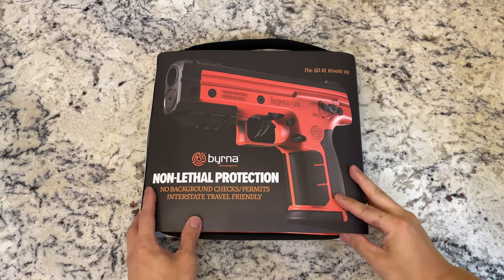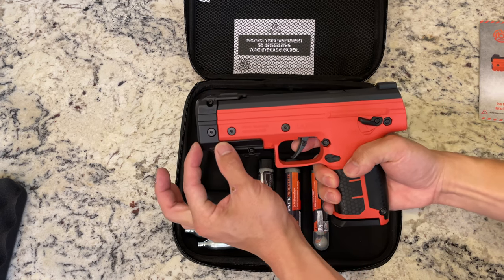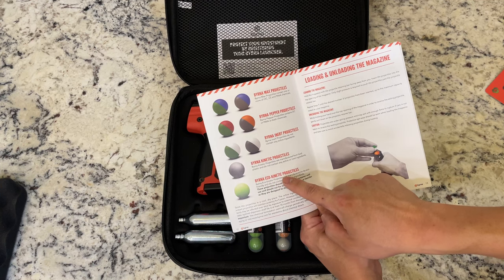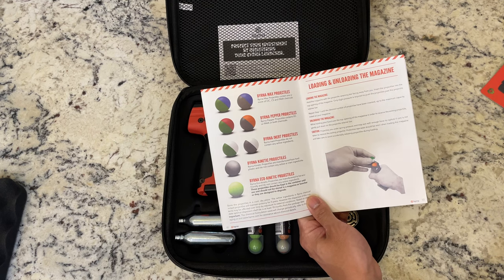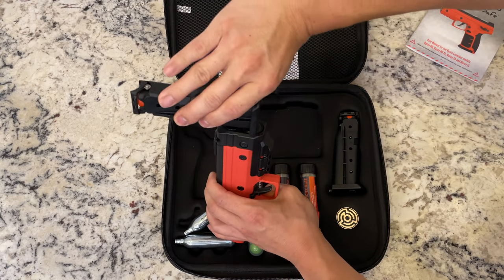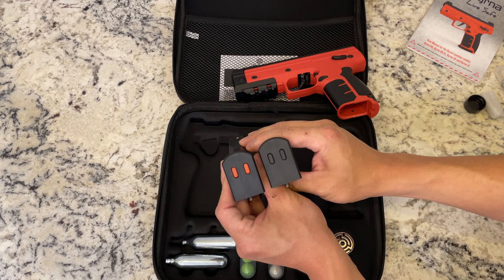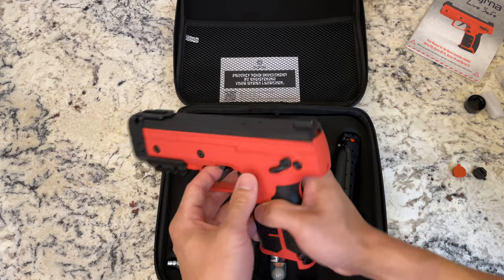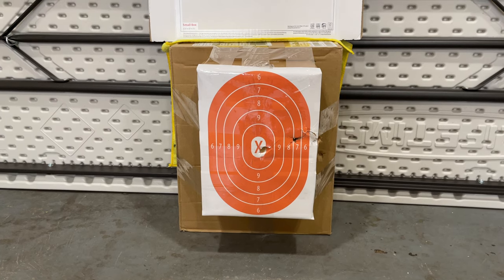Byrna SD XL Unboxing, Setup, Review (Quick Detailed Step-By-Step Guide)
Amazon has them on sale sometimes
A quick unboxing, setup, step-by-step guide, and review to the new Byrna SD XL Kinetic Kit. Byrna offers two kits, the Kinetic and Pepper. The Kinetic kit comes with plastic bullets whereas the pepper kit comes with pepper balls. The Byrna SD replaces the older Byrna HD model. The XL version allows is a bit longer but allows you to use generic 12-gram CO2 instead of the smaller 8-gram proprietary CO2 canisters.